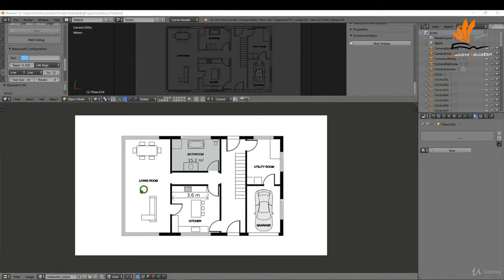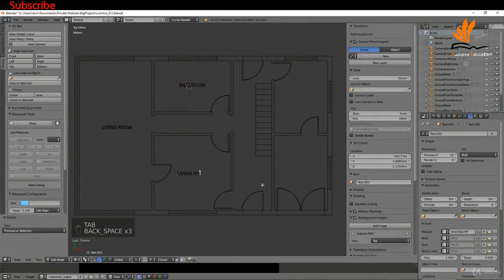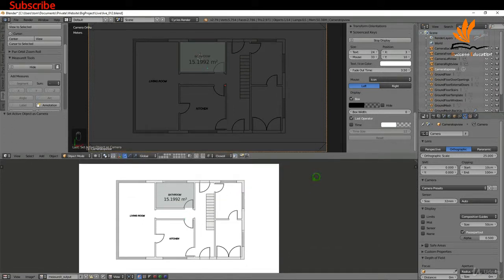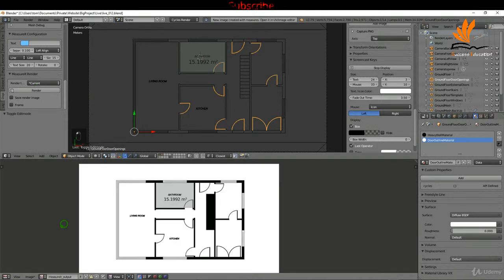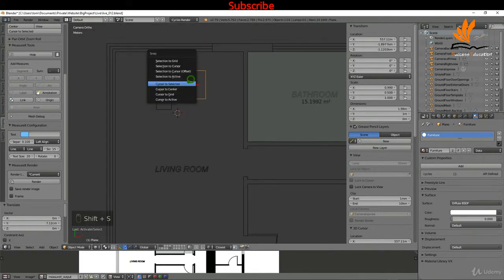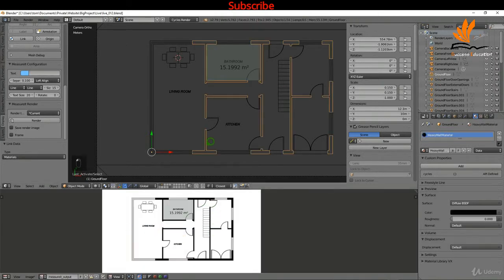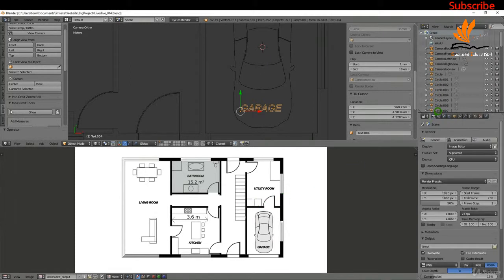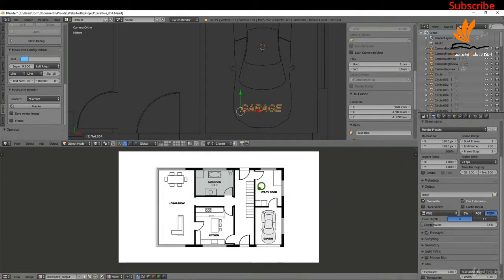1.10 Rendering Outline using MeasureIt | Blender | Success Education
3D Model Grass and use Blender's particle system to add it throughout the scene.

Rendering